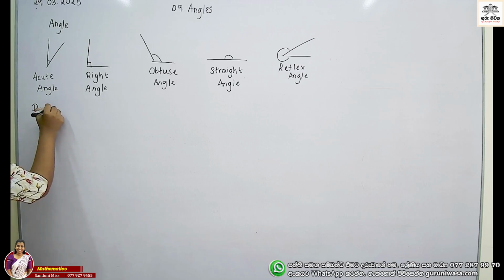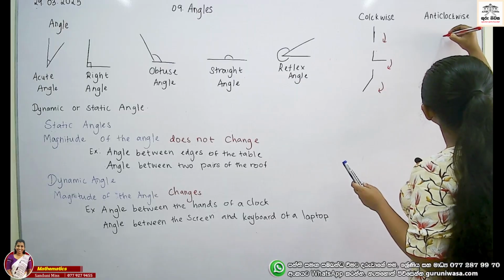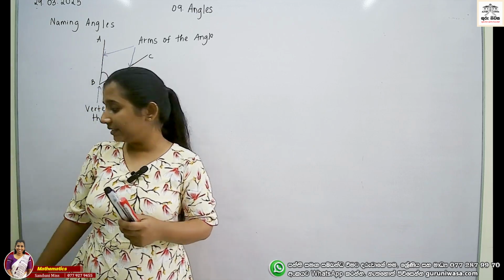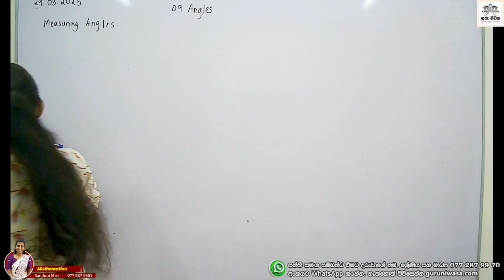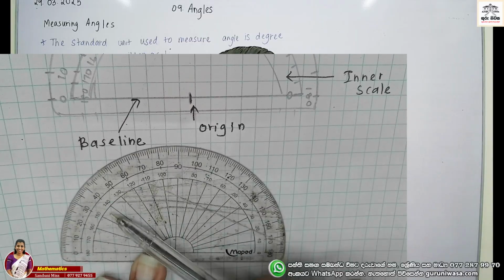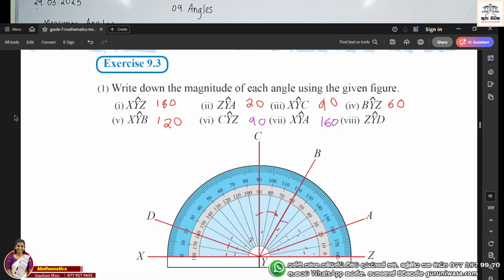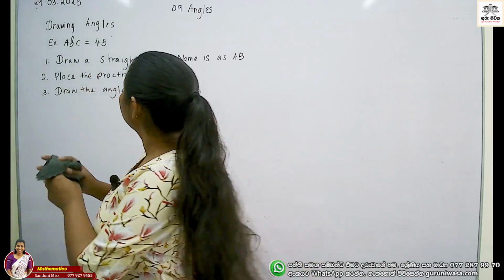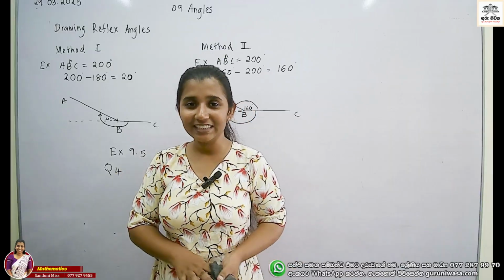Mathematics | English Medium | Grade 07 | Unit 09- Angles | Theory | 2025.03.29